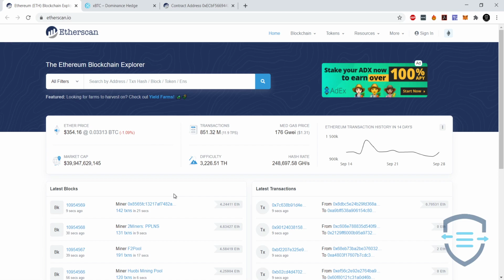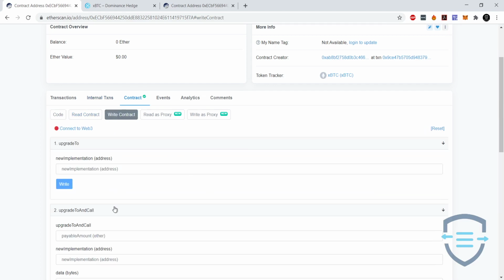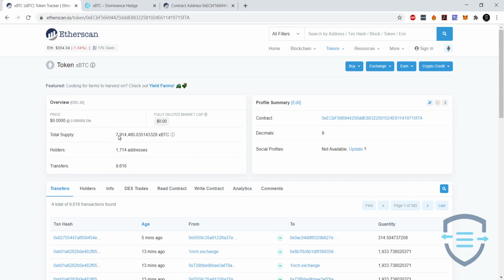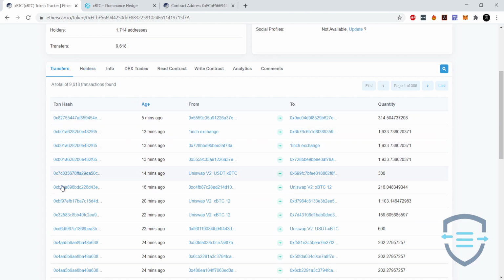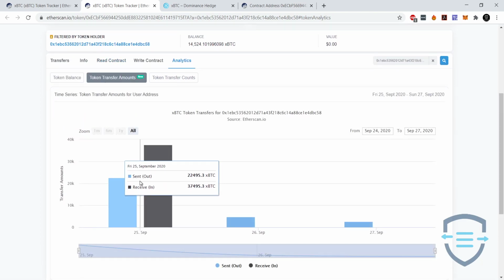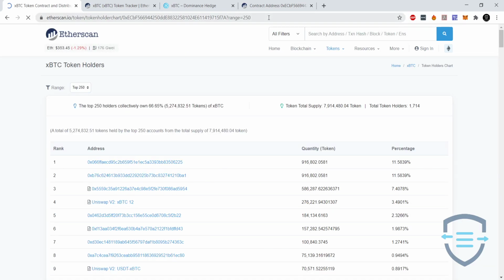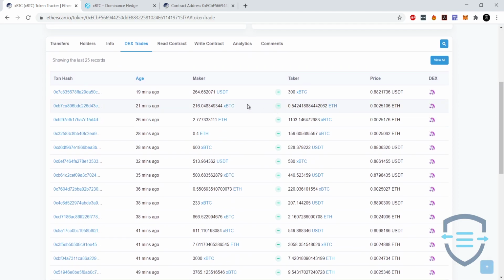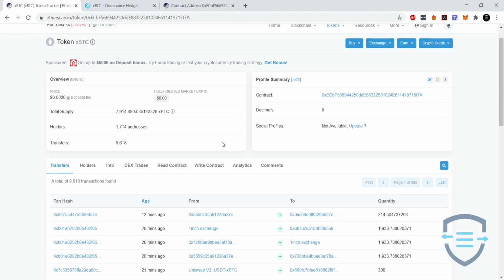Using Etherscan for Token Analysis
A quick video covering how to navigate etherscan.io for getting information about tokens using their contract address.

What is Anti-Scam Token (AST)?
Anti-Scam Token was originally created out of the ashes of a scam project. Forking this project to make our own, we have created a community driven project thats primary objective is helping to reduce the damage scammers inflict upon the Uniswap community by helping to educate people about scams. We aim to make AST the go to place for teaching people how to avoid scams in the Uniswap community. Together, we can help each other avoid losing our hard earned ETH to those who prey on our community.

In addition to this goal, the AST token has several features that synergise well together and reward members of the community who help research and vote on projects. Holders can earn more AST via staking and/or a lotto system, and there is a burn on transaction so the supply is constantly shrinking - currently ~22% of the supply has been burned!

Token Mechanics:
2% Burned every tx
2% Distributed Randomly to 1 address in the top 100 holders.
5% Fee on Staking/Unstaking, distributed to STT holders. Staking AST gives you STT, which is 1:1 redeemable with AST.
STT can be used to list projects for voting by the community to determine if it is a scam or not with the dapp. Earn STT by researching and voting correctly on projects listed.

AST has alsosecured contracting deals with both LID & LOCK (SherLOCK)! AST will be providing Scam Analysis Reports (SAR's) for tokens going through their presales. The ETH payment for these SAR's will be used as such:
- 50% Buyback AST
- 25% Distribute to Core AST members who contribute to SAR's
- 25% Stored in Dev Fund